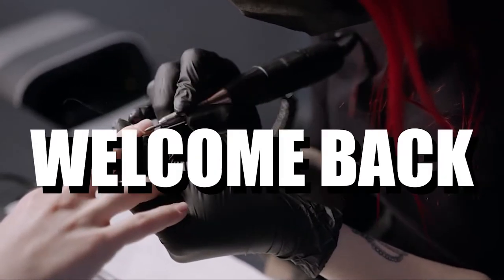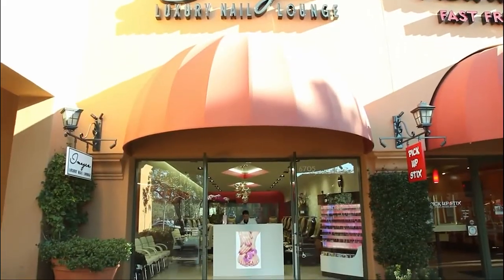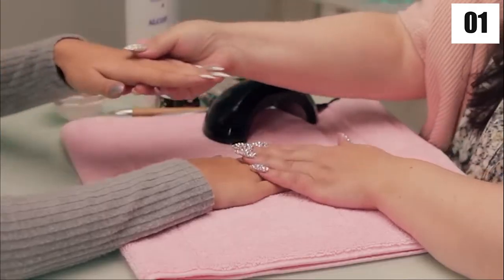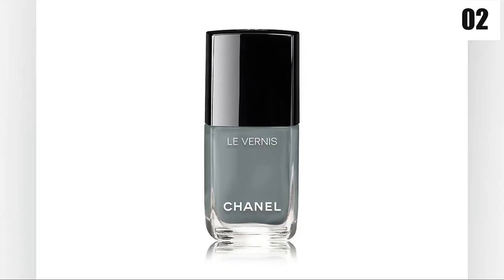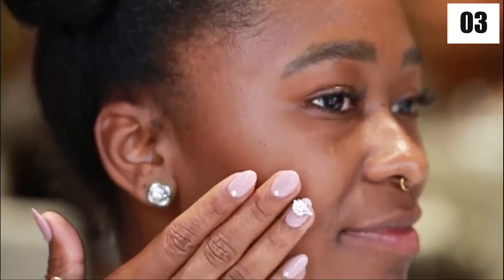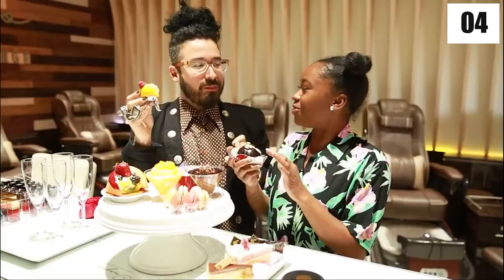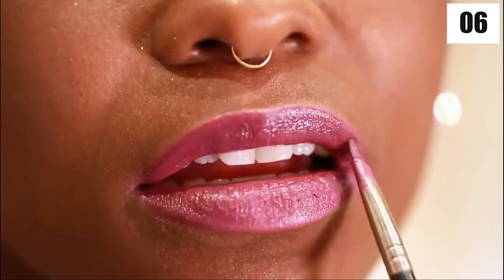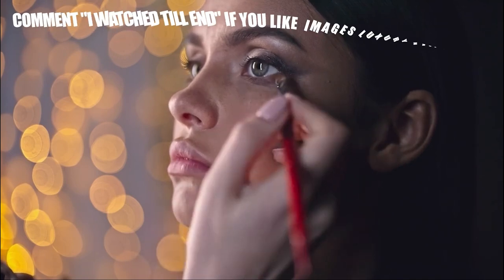The Most Expensive Manicure, The Glitz & Glamour at Images Luxury Nail Lounge!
Welcome back to Cloud9! In today's video, we are going to be taking a look at The Most Expensive Manicure, The Glitz & Glamour at Images Luxury Nail Lounge! Please stay until the end of the video, so you don't miss any of this!